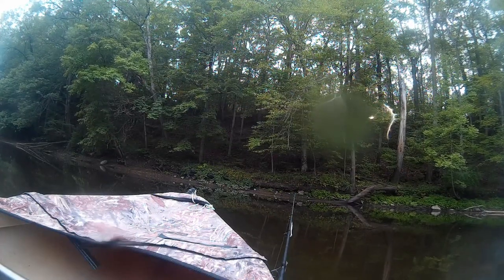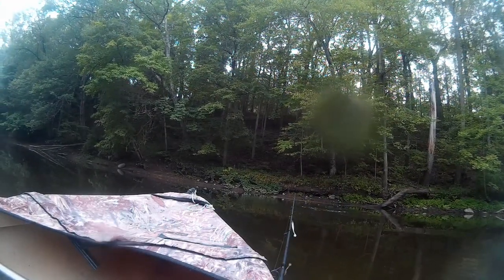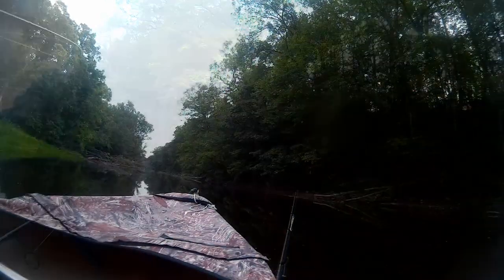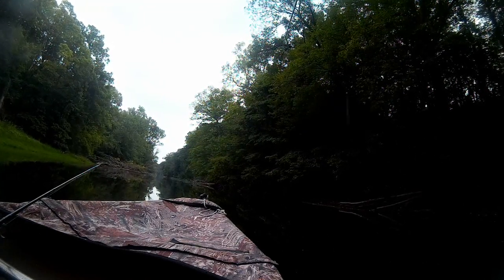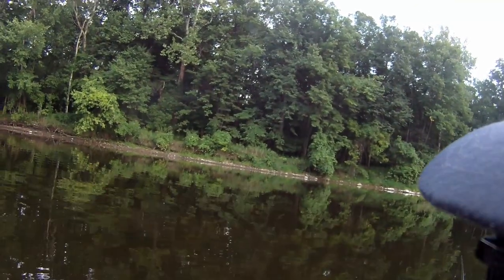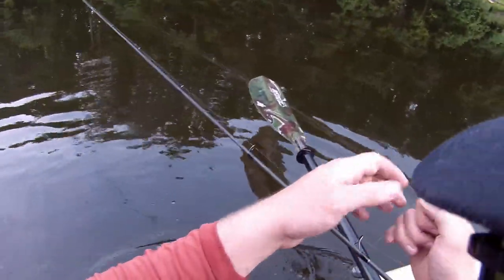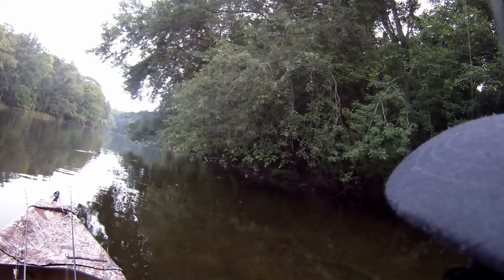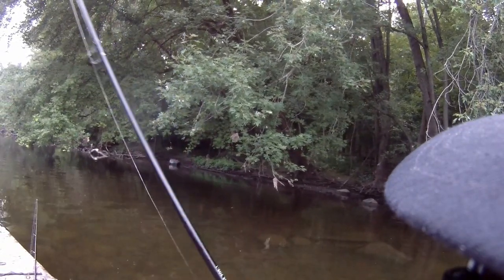KayakFishing - Middle section Grand River, Mi 2018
Short video I put together from a float trip down the Grand River in August of last year. This section of river is pretty small but is filled with fish. I had school of suckers and what I believe was a small school of walleye go by me during this trip. I used two techniques to catch all the fish in this video:

3-4" Swimbait on a small jig head
4" senko style bait (Big Bite Cane Stick) texas rigged with a small bullet weight

Song 1:
Riot - Bomber

Song 2:
MK2 - Dub Cowboy